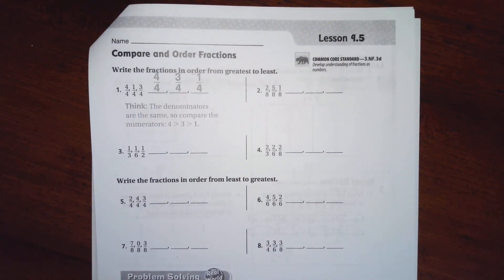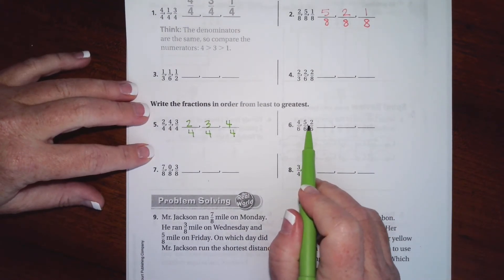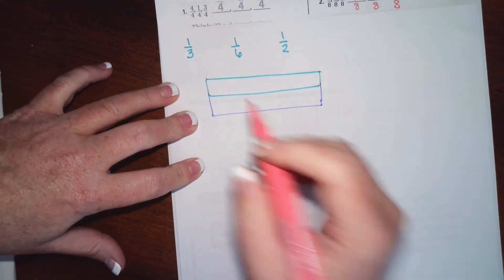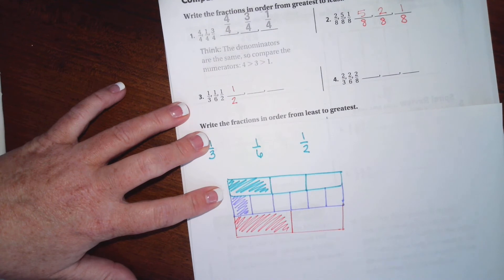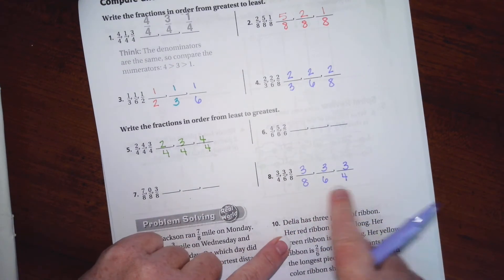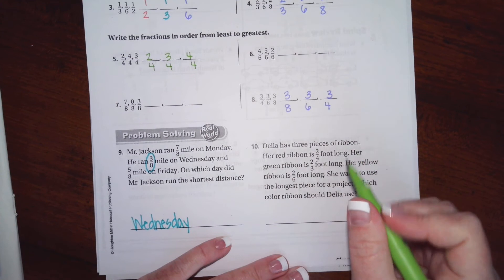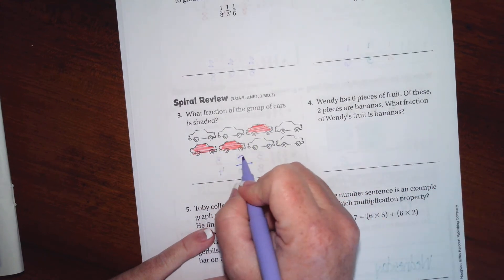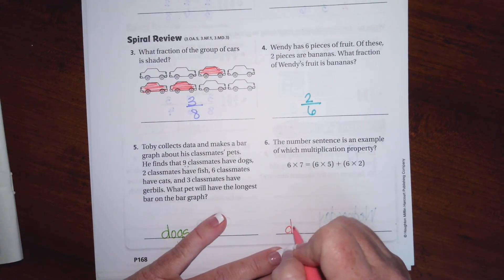3rd Grade 9.5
Compare and Order Fractions